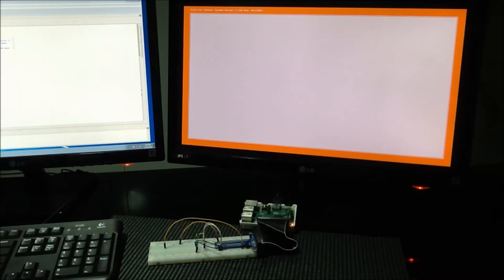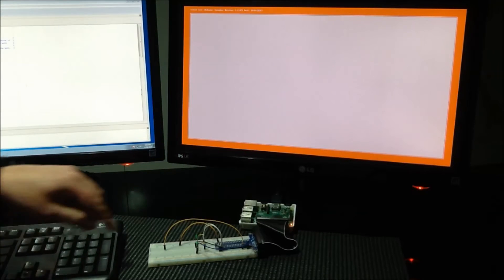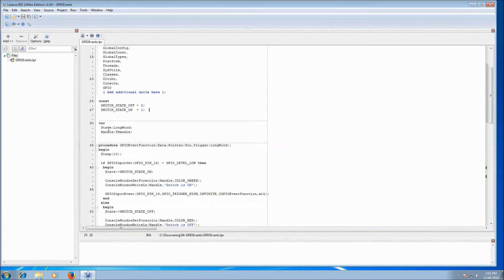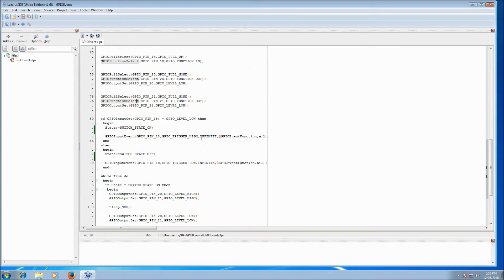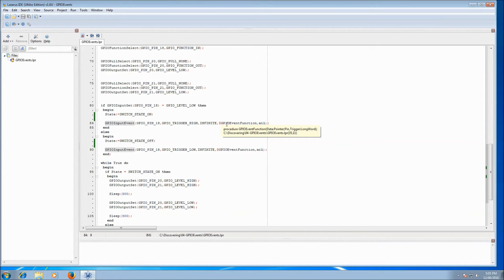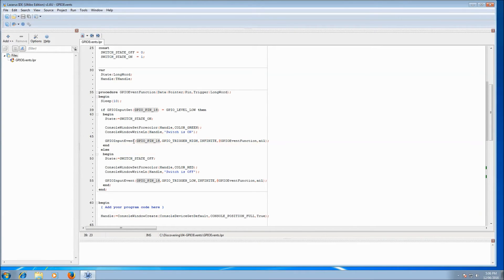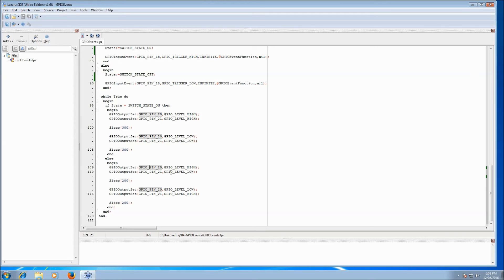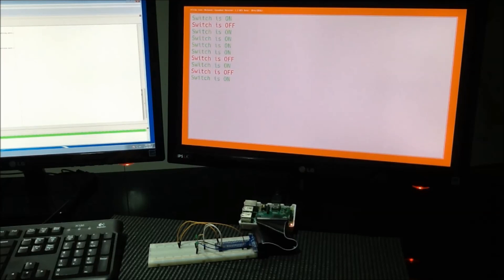Discovering Ultibo - Episode 4 GPIO Events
We show you how to go beyond the normal GPIO examples and explore the new event mechanisms in Ultibo core.

The source code for all of the Discovering Ultibo examples can be found on GitHub along with extra information and ideas for you to try.